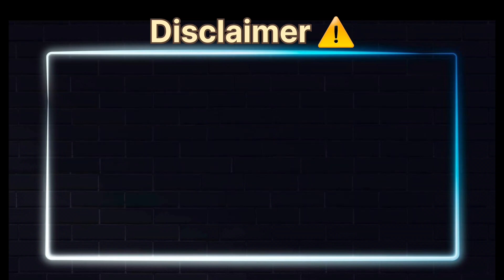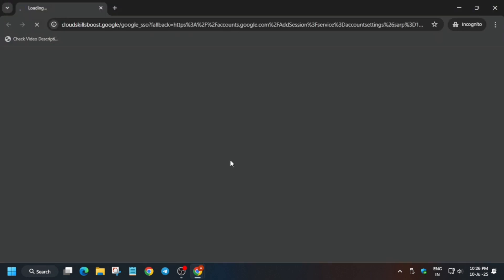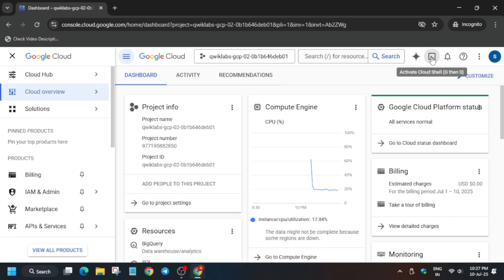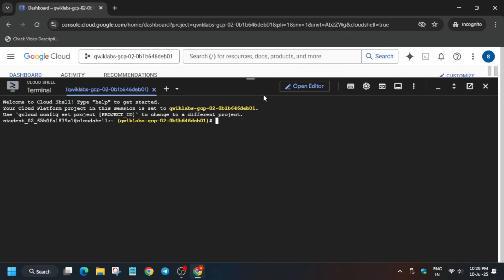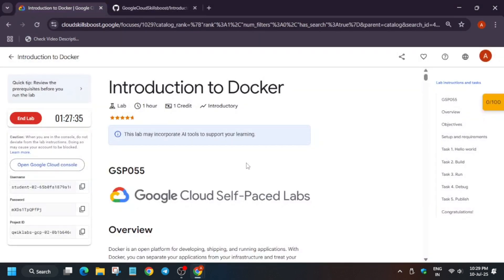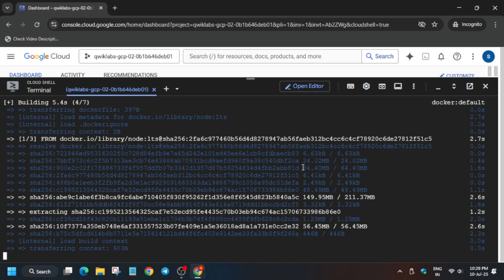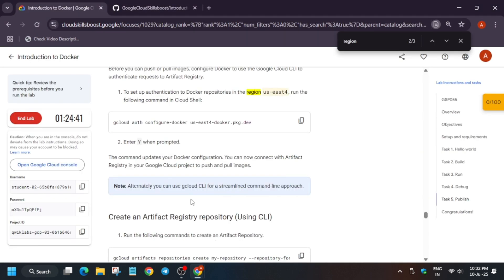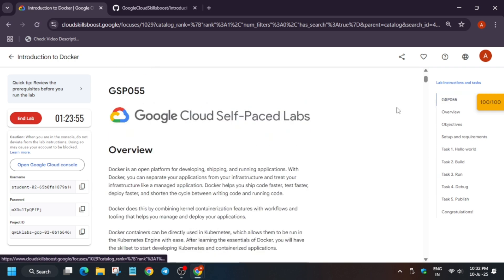[NEW] Introduction to Docker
In this video, we walk you through the complete solution for the lab:
In this lab, you will learn how to:

Build, run, and debug Docker containers.
Pull Docker images from Docker Hub and Google Artifact Registry.
Push Docker images to Google Artifact Registry.

🔗 Join the Journey:
📚 Learning Resources

🧠  Lab URL -
📛 Skill badge